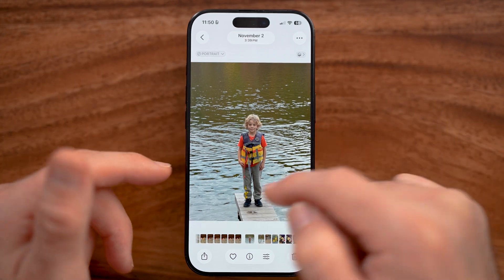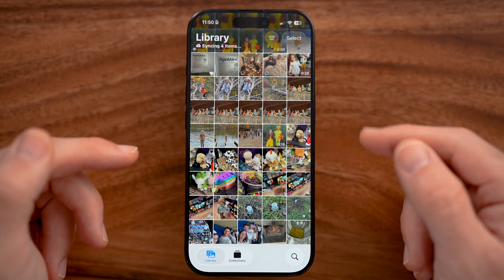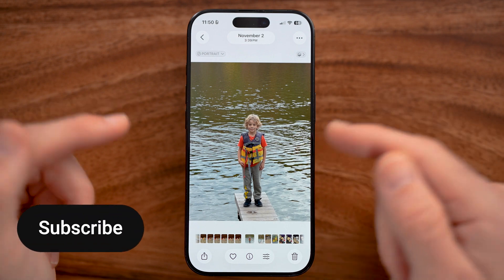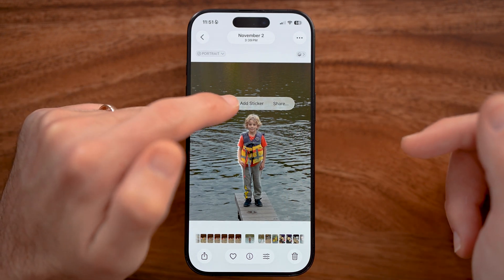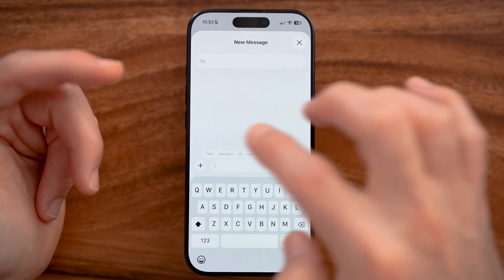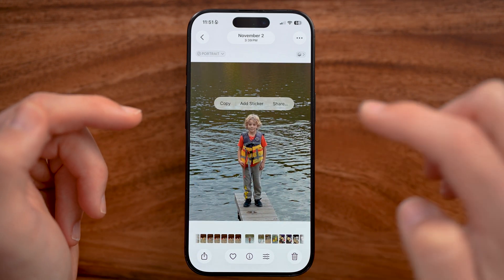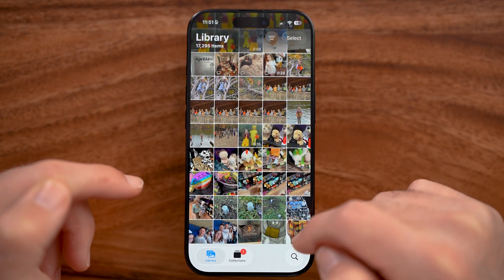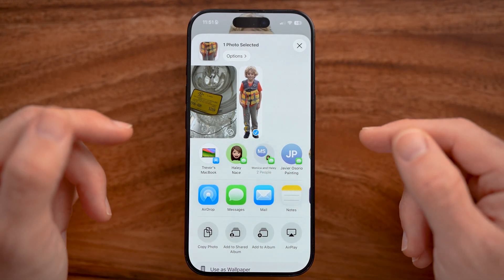How To Remove Background From Any Photo On iPhone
Here's how you can remove the background from any photo on your iPhone using the built in photos app.